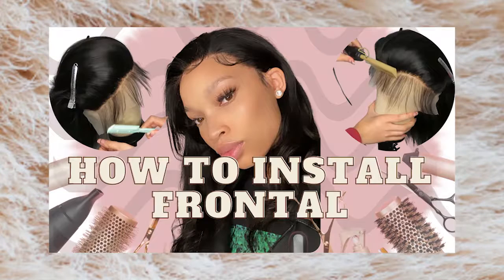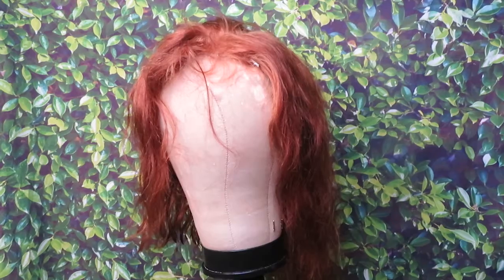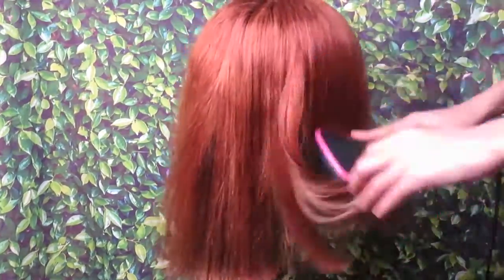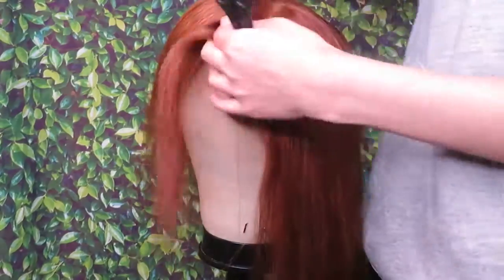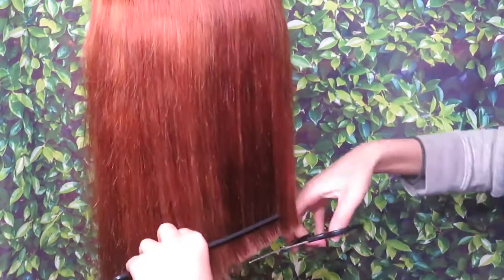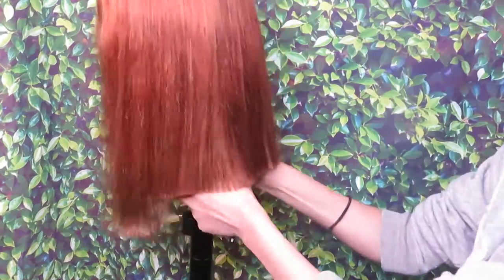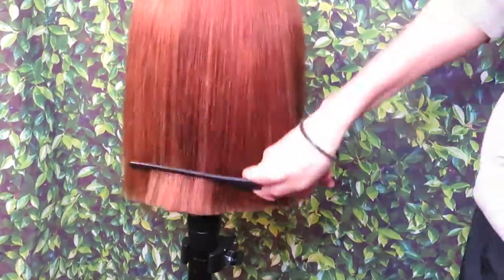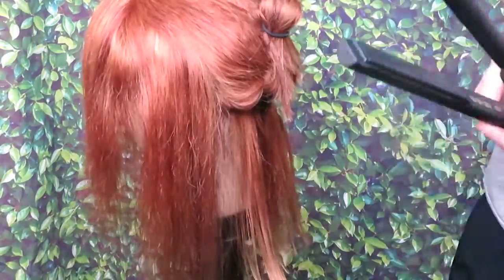REVAMP SERIES Part TWO Short Copper Wig